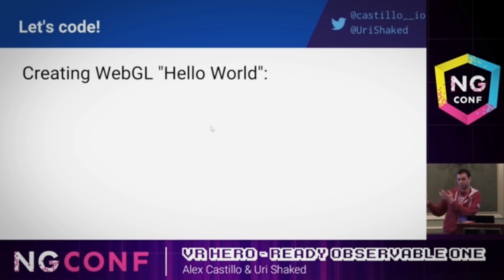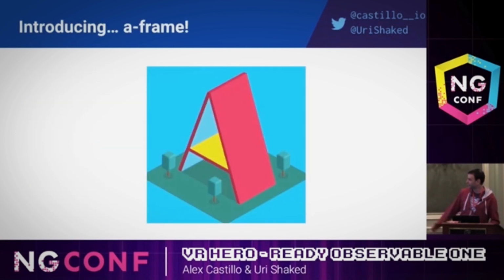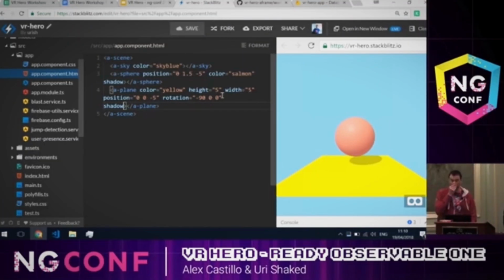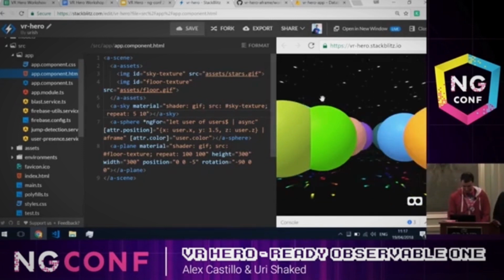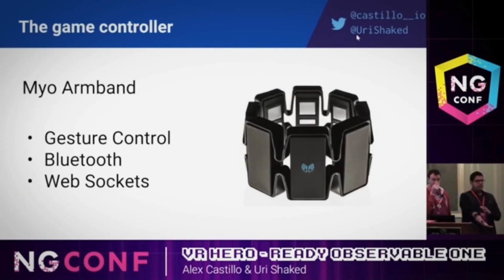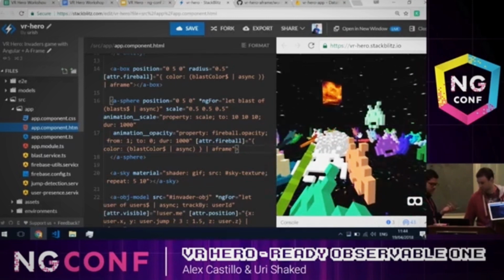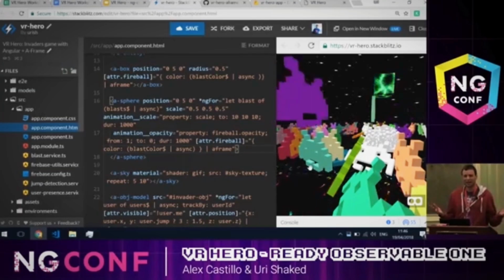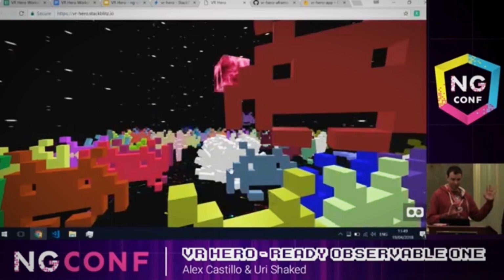VR Hero: Ready Observable One | Alex Castillo & Uri Shaked | Minified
ng-conf is the world's first and largest Angular conference, set over a 3-day period for over 1500 developers. For more information and to buy tickets, go

You can also find information @ngconf on Twitter and @ngconfofficial on Facebook.